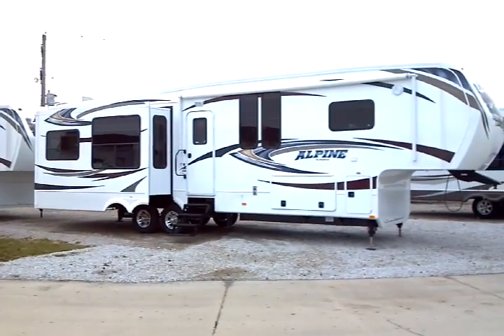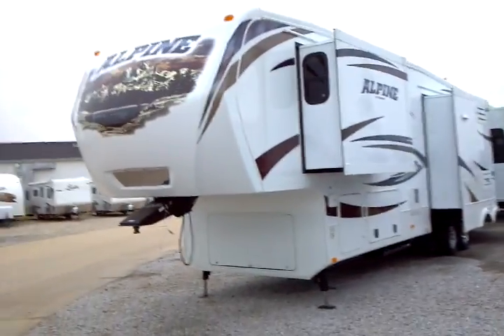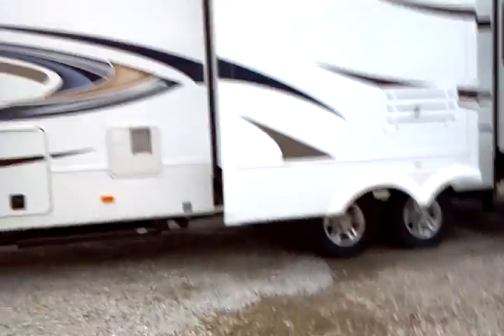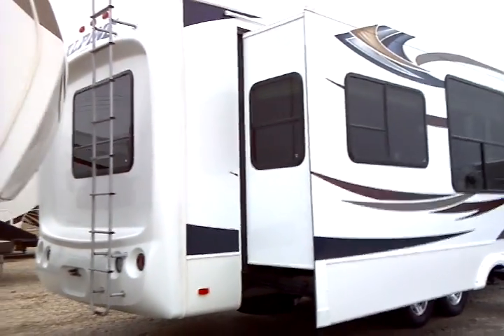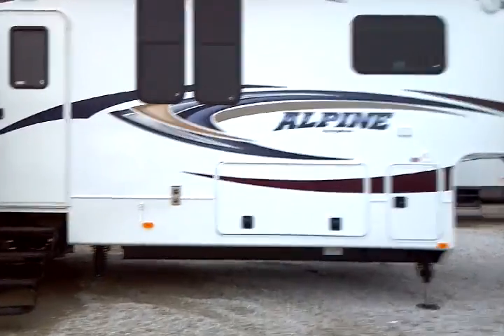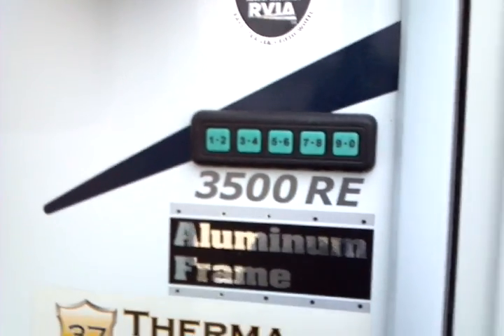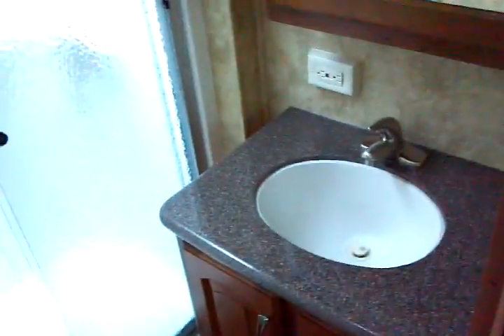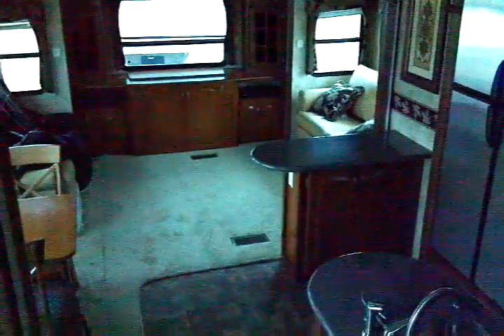2012 Alpine 3500RE Premium Fifth 5th Wheel Travel Trailer presented by Terry Frazer's RV Center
The Alpine lineup of 5th wheel travel trailers is manufactured by Keystone Inc.  Expect the same legendary quality in a Keystone Alpine as you would find in the ubiquitous Keystone Cougar.  Alpine units offer luxury and thoughtful, elegant apportionment and refined accoutrements for the discriminating eye of a serious RVer.